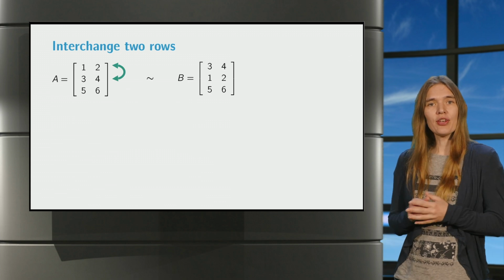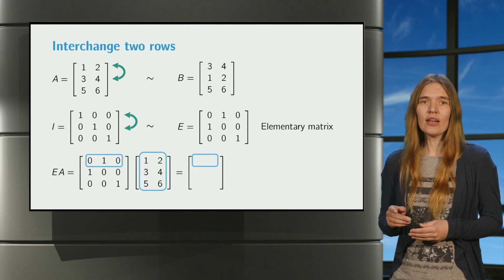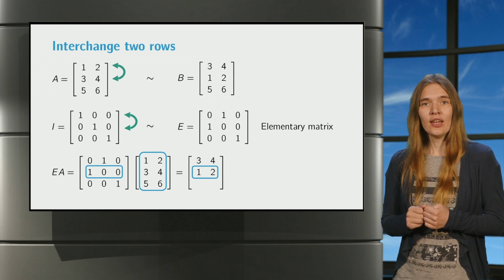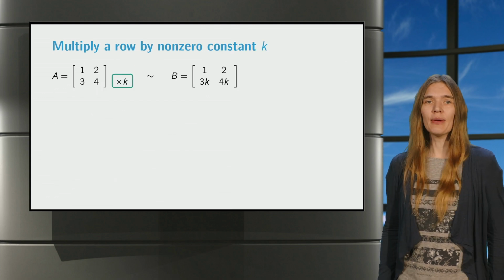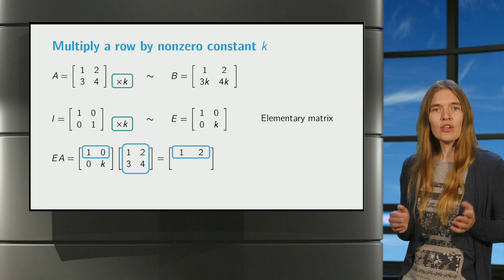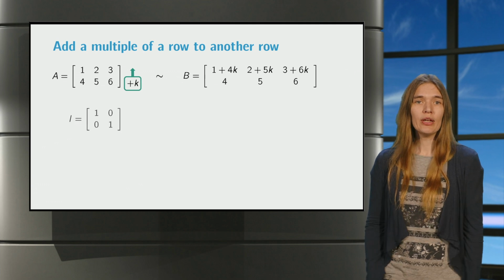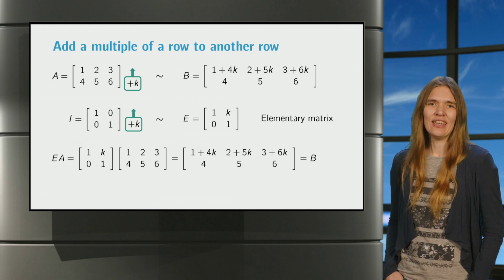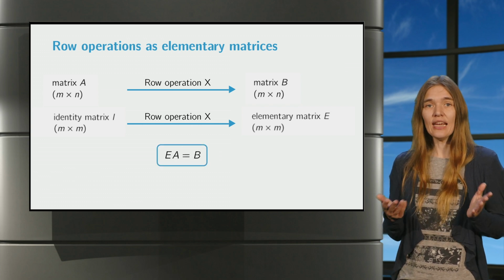MMFEL2_2023_Week_1_3_Elementary_matrices-video